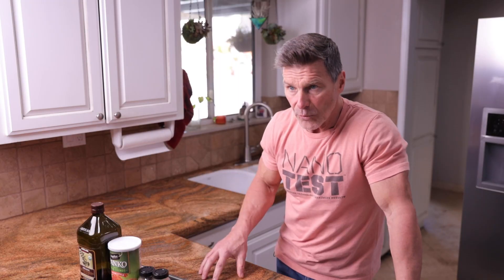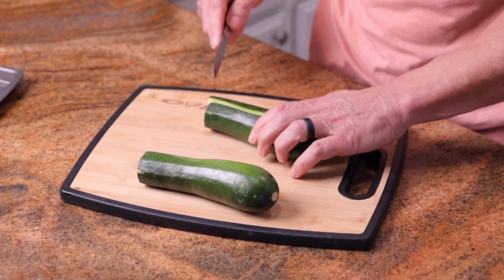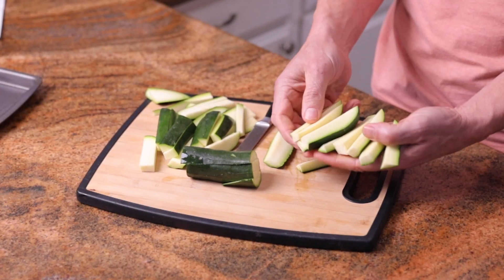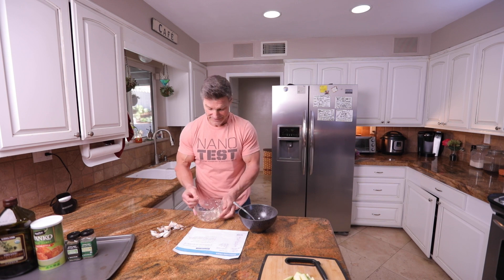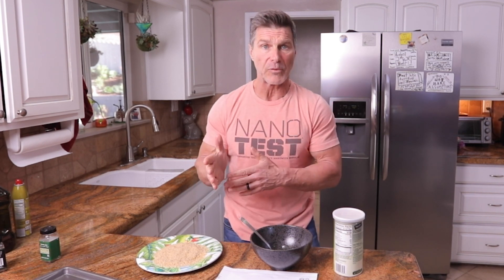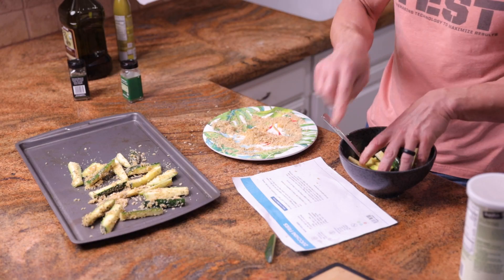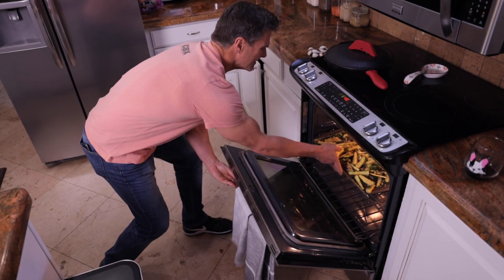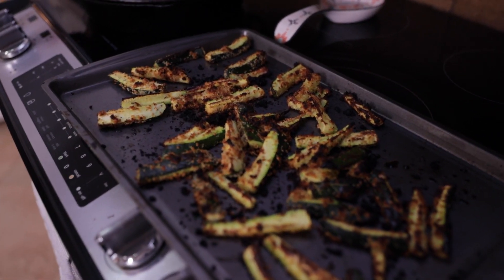CLEAN CHEAT MEAL | Clark Bartram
COACHING WITH CLARK
START LIVING YOUR BEST LIFE NOW!
IF YOU'VE BEEN STUCK OR STRUGGLING OR JUST LOOKING FOR AN UPGRADE IN SOME AREAS OF YOUR LIFE, CLARK WILL HELP YOU WITH HIDDEN BLOCKS TO HELP OPEN YOU UP TO GROWTH AND REAL TRANSFORMATION. THE KEY TO ANY PERSONAL GROWTH IS GETTING GOING RIGHT AWAY. YOU CAN START THIS CHALLENGE RIGHT NOW. JUST SIGNUP, DOWNLOAD THE BOOK, AND GET GOING!

BRING YOUR LIFE BACK TO LIFE
OUR BIGGEST PROBLEMS IN LIFE COME FROM FIVE THINGS:
 LOW PHYSICAL ENERGY
 SPIRITUAL DISCONNECTION
 A POOR RELATIONSHIP WITH MONEY
 FEELING OVERWHELMED OR INADEQUATE
 NOT HAVING THE INTIMATE CONNECTIONS OUR HEART TRULY DESIRES

 LOW PHYSICAL ENERGY
 SPIRITUAL DISCONNECTION
IT’S EASY TO FEEL DEFEATED, UNMOTIVATED, OR UNSURE HOW TO MOVE FORWARD WHEN THOSE THINGS ARE BLOCKING YOUR PATH TO SUCCESS AND FULFILLMENT. IF YOU ARE EXPERIENCING ANY OF THIS, YOU ARE NOT ALONE. IT CAN HAPPEN TO ANYONE. THE GOOD NEWS IS YOU DON’T HAVE TO STAY STUCK. IT’S POSSIBLE TO TURN YOUR LIFE AROUND MUCH FASTER THAN YOU THINK.

COACHING WITH CLARK PACKAGE OPTIONS
45-MINUTE CONSULTATION $97.00
CHAT WITH CLARK BARTRAM ON SKYPE ABOUT ANYTHING, FROM FITNESS AND MENTAL FOCUS TO MARRIAGE AND RELATIONSHIPS. AS A FITNESS PROFESSIONAL, MINDSET COACH, AND DEVOTED HUSBAND OF 30-PLUS YEARS, CLARK HAS HELPED THOUSANDS OF MEN AND WOMEN GET IN THE BEST SHAPE OF THEIR LIVES, REACHED THOUSANDS MORE WITH WHERE THE MIND GOES YOU GO, A BEST-SELLING BOOK ABOUT THE POWER OF THE MIND, AND HAS PUT IN THE WORK NECESSARY TO KEEP LOVE ALIVE WITH HIS WIFE ANITA.
SPECIAL OFFER: ON THE DAY OF YOUR POWERFUL, INSPIRING, AND THOUGHT-PROVOKING SESSION, IF YOU AND CLARK DECIDE TO GO DEEPER WITH ADDITIONAL COACHING, YOU CAN APPLY YOUR $97.00 INVESTMENT TO EITHER OF THE TWO COACHING WITH CLARK PACKAGES BELOW.

FOUR-WEEK RAPID CHANGE MAKER $997.00
IF YOU’RE READY TO MAKE A LASTING CHANGE IN YOUR LIFE, THIS FOCUSED ACCOUNTABILITY PACKAGE WILL MAKE IT HAPPEN. YOU GET TWO, THIRTY MINUTE SKYPE SESSIONS WITH CLARK PLUS UNLIMITED E-MAIL SUPPORT FOR THE ENTIRE FOUR-WEEK PROGRAM. YOU’LL ALSO RECEIVE A CUSTOMIZED NUTRITION AND WORKOUT PLAN TO HELP YOU REACH YOUR DESIRED GOALS.

EIGHT-WEEK TOTAL LIFE CHANGER $2,997.00

THIS EXCLUSIVE MENTORING PACKAGE IS ONLY OFFERED TO SELECT INDIVIDUALS WHO DEMONSTRATE A DEEP DESIRE AND COMMITMENT TO RADICALLY TRANSFORM THEIR LIVES. AFTER AN INITIAL 45-MINUTE CONSULTATION COVERING TOPICS SUCH AS FEAR, DEPRESSION, BAD HABITS, AND RELATIONSHIPS, YOU AND CLARK WILL DECIDE TOGETHER IF THIS LIFE-ALTERING JOURNEY IS RIGHT FOR YOU. CLIENTS WHO ACCEPT THIS AWESOME RESPONSIBILITY WILL RECEIVE WEEKLY ONE-HOUR SKYPE SESSIONS WITH CLARK, UNLIMITED EMAIL AND TEXT SUPPORT, A CUSTOMIZED NUTRITION AND WORKOUT PLAN, AND CLARK’S FULL ATTENTION DURING THIS TIME TOGETHER.